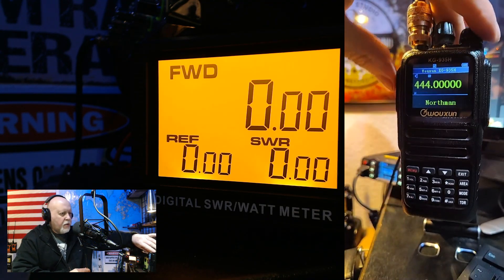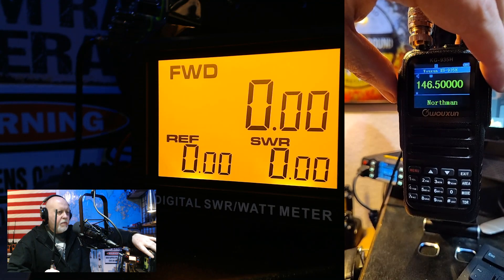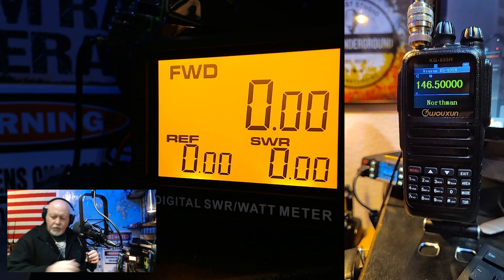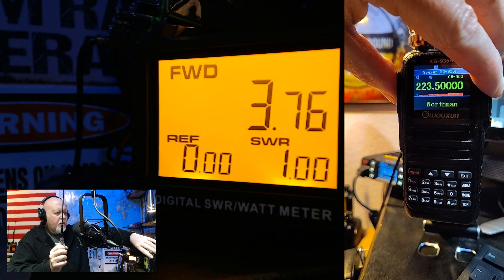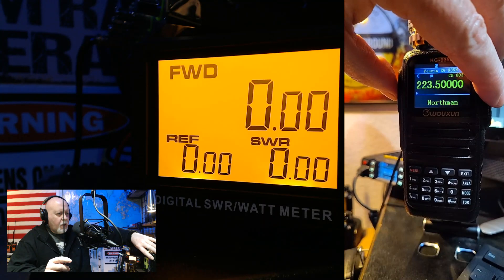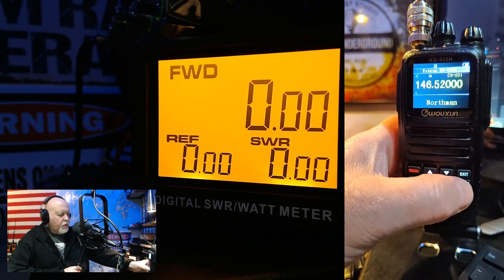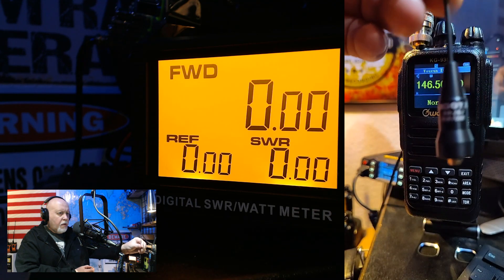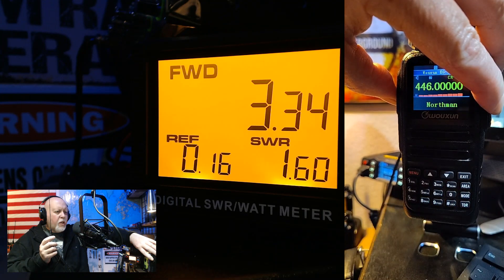Wouxun KG-935H Antenna SWR Test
Just doing a simple SWR test on the antennas that came with the Wouxun KG935H Ham radio. They actually tested out really well. Good job Wouxun. Tell me what you guys think. This to me is a real-world test along with the field strength meter test. Testing actual signals. I appreciate it.